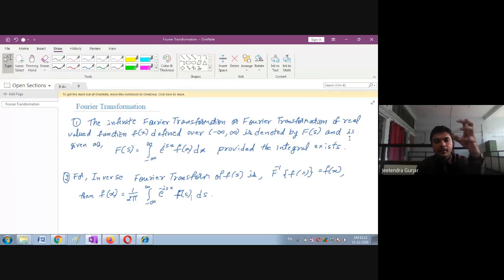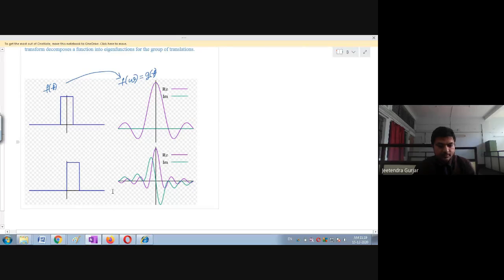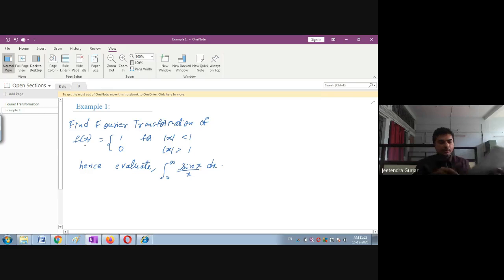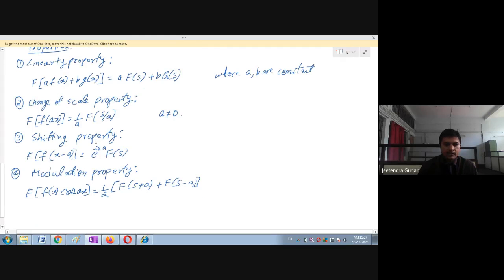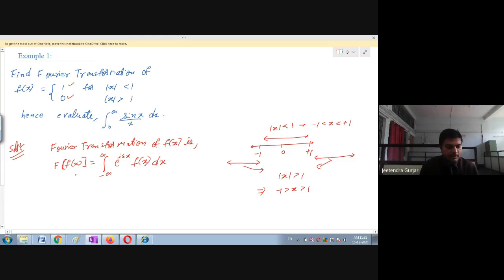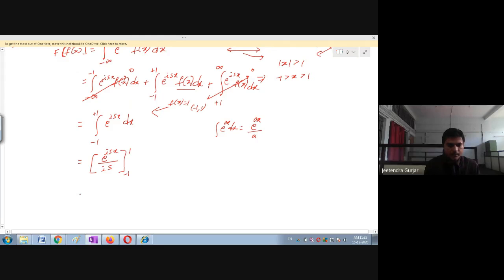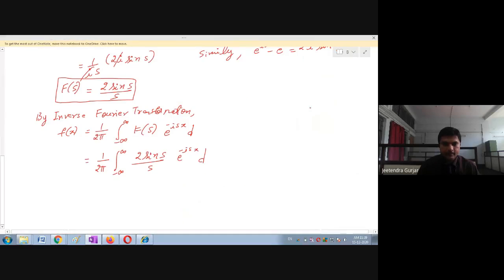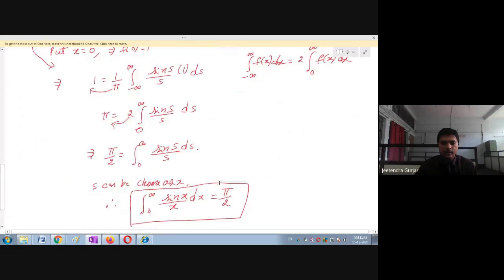Introduction to Fourier Transformation with examples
Introduction to Fourier Transformation with examples for engineering and degree students.